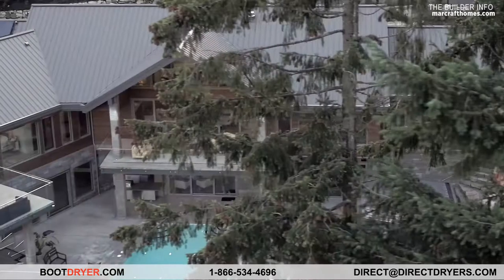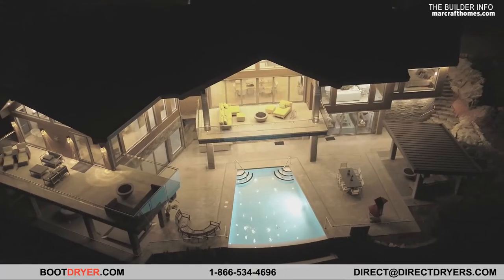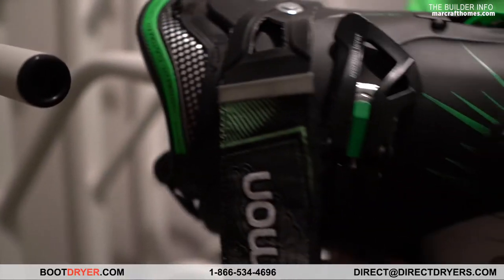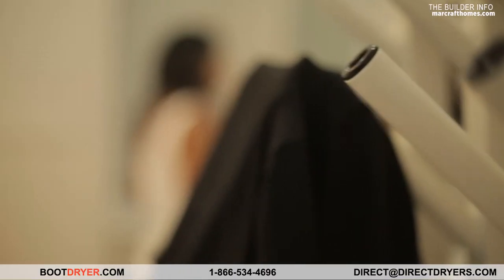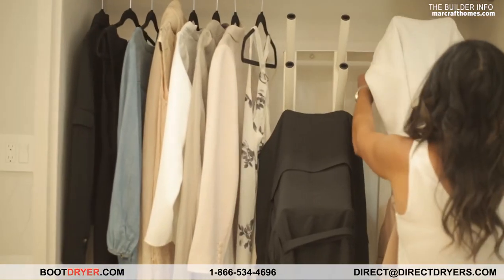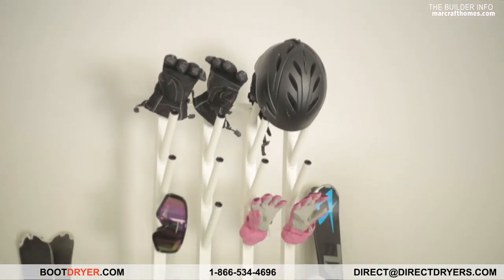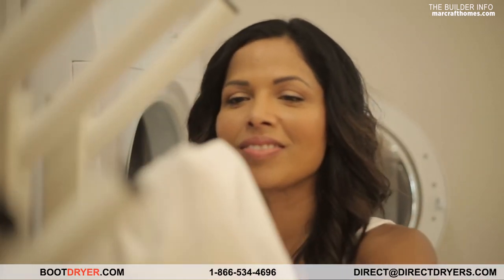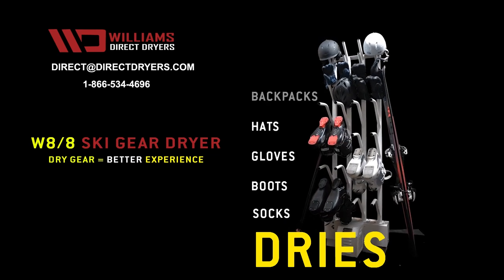Video showing wall mount boot dryer, glove dryer, and mitten dryer in a beautiful home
You can expect to see a terrific video showing a specialized dryer in use with apparel drying using a compact dryer made by Williams Direct Dryers. Williams Direct Dryers are used for so much more than just footwear drying. Showing the day to day needs of a Williams and how to keep your favorite apparel looking new. Used as an apparel dryer, delicates dryer, mitten dryer; for all that you wear.

Were custom home building company family owned and operated. Building homes anywhere from two to $10 million dollars.

That means the existing homes get knocked down, and we rebuild from foundation up.

We have a lot of control of the design at the beginning of the project to the end.
We really like to use Williams direct dryers into our builds, into laundry rooms, garages, basement areas, mudroom's.

Areas were people coming in wet putting their boots, put in the boots or dry out their clothes. It could be anything, the Williams direct dryer will dry anything.

Today was a wet day soaking through, and to my clothes and put them on to the Williams direct dryer.

Most people think the Williams direct dryer is mainly for skiing, and for snowboarding. We actually like to use Williams direct dryer anywhere.
Is good for anybody's equipment and great for households. Kids, family, motorcycling, boating, motocross. Really anything.

You go on a hike, come back and use the dryer right in your garage it is perfect.

Sometimes you want to dry nice close, like jackets sweaters, you can't just spin dry those, they will get to be damaged so With the Williams direct dryer you could just hang your product/clothes. This is very easy on the product, and it takes care of it so you don't wreck anything.

When we build high-end luxury homes, we have to put high-end products on the inside and the outside of the build, and the Williams direct dryer fits into that family of products.